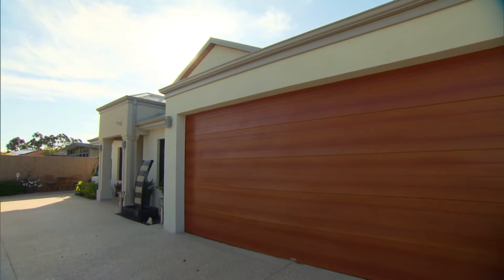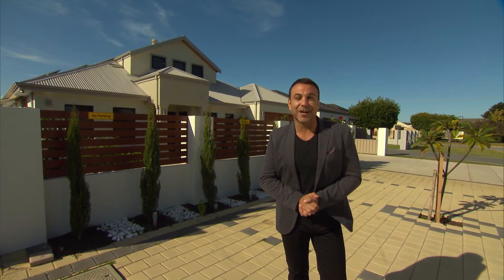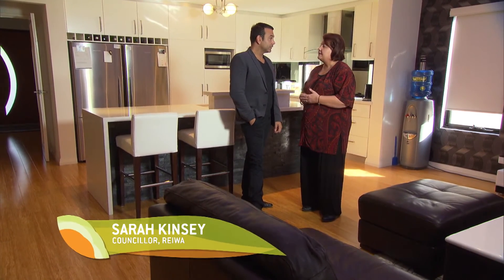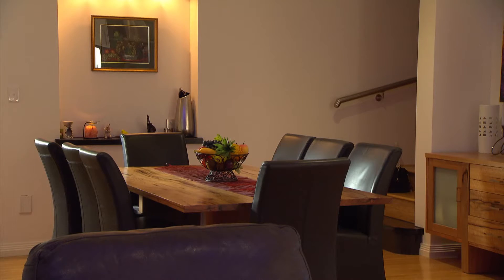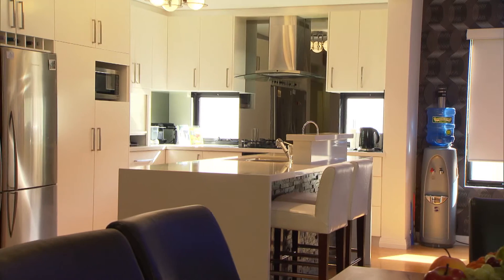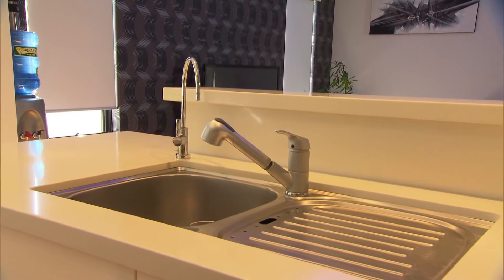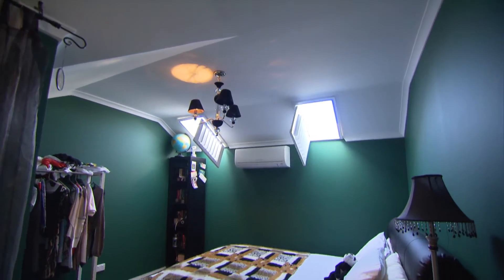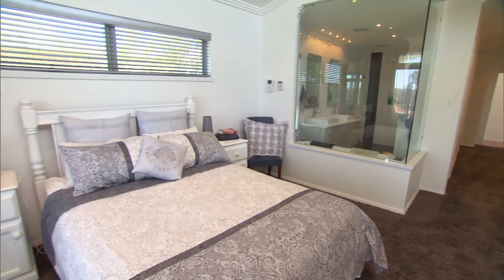How to sell your home in WA's buyers’ real estate market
If you’re trying to sell your home in WA's buyers’ property market, it’s important to make your home stand out from the rest. Find out some handy tips to help sell your home in Western Australia.